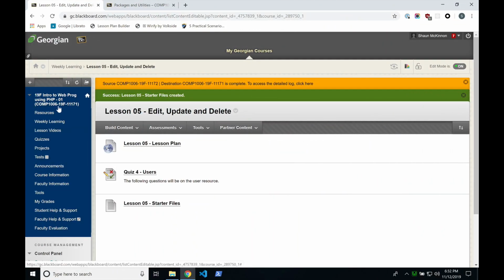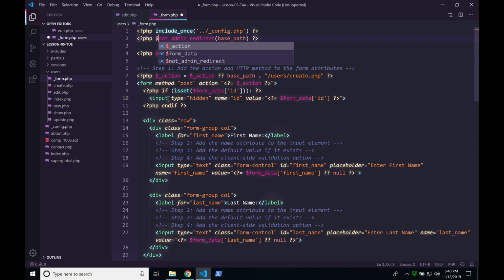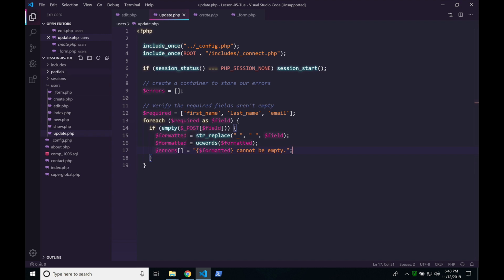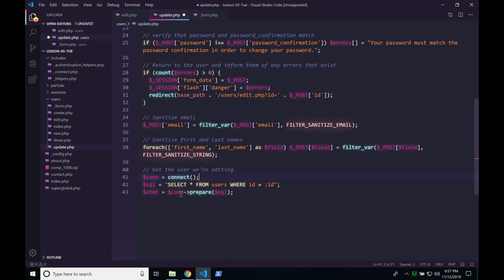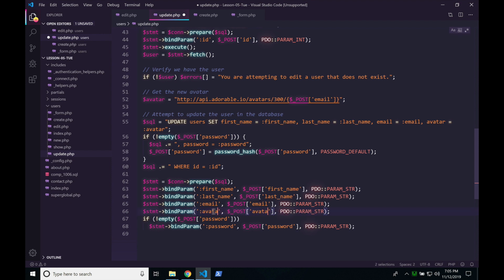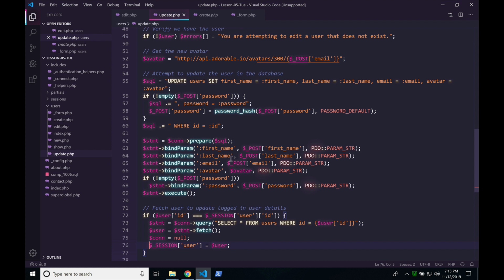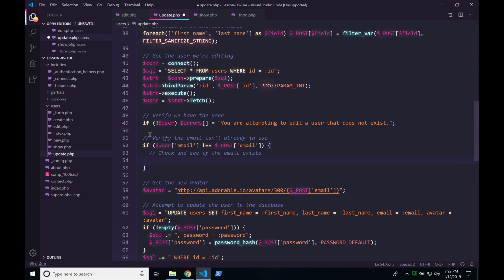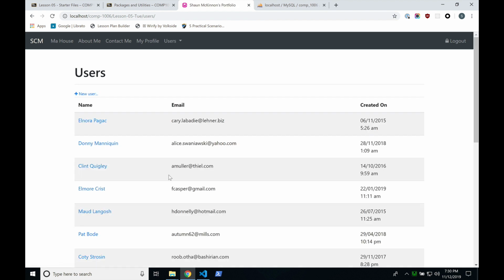WEEK 10 LESSON 08 TUE